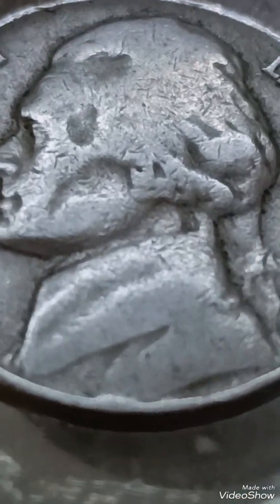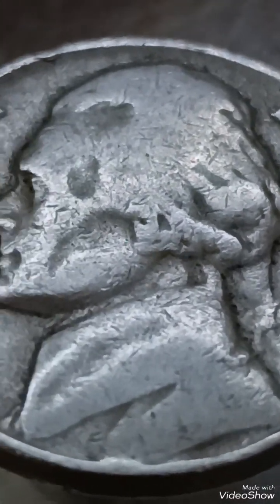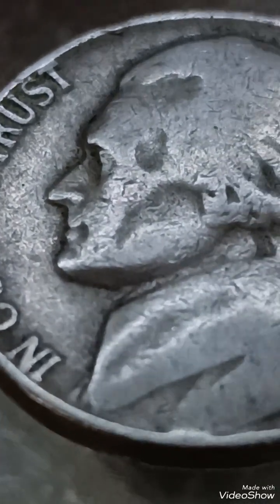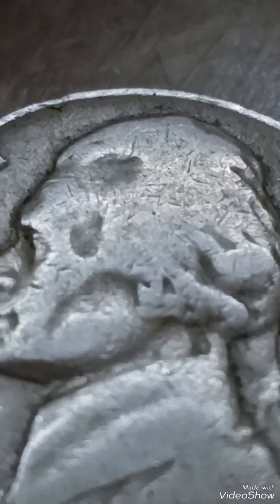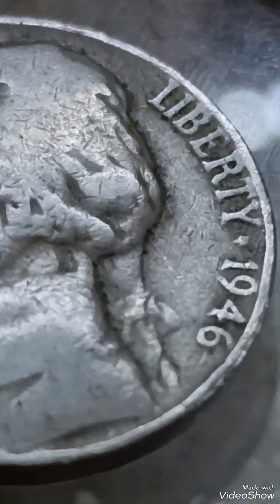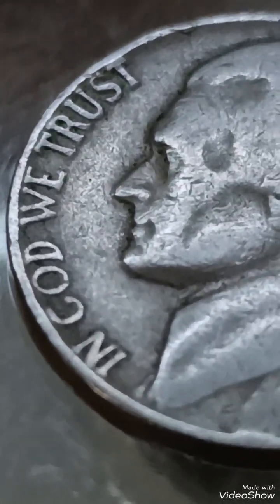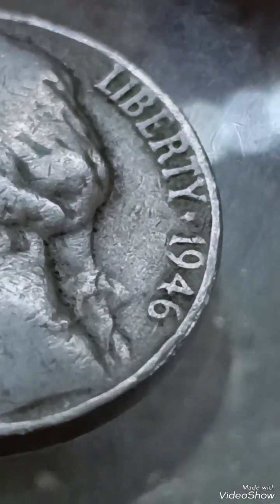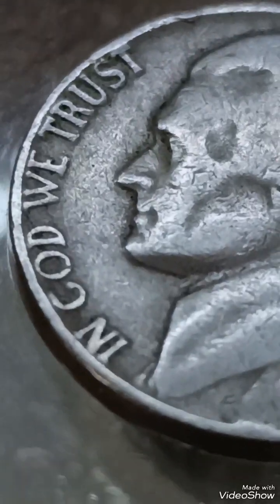Super Error 1946 Jefferson nickel -Five cents,that are worth for Big money